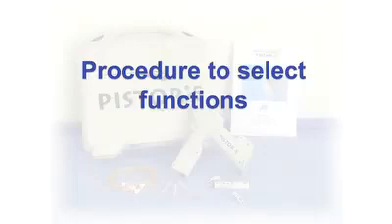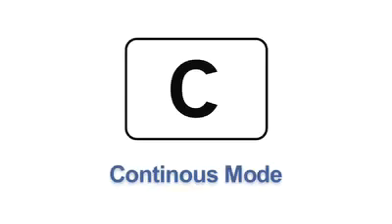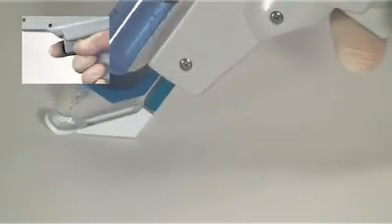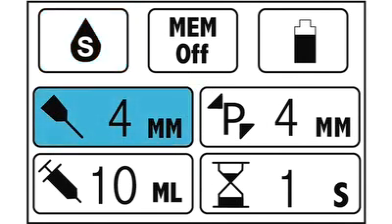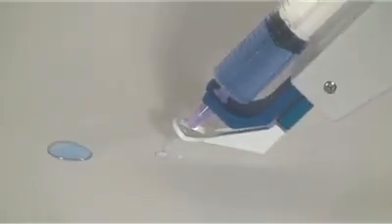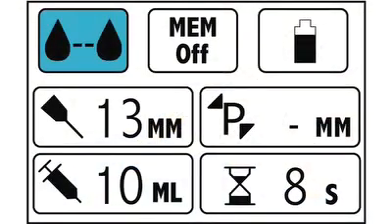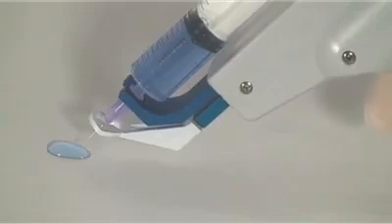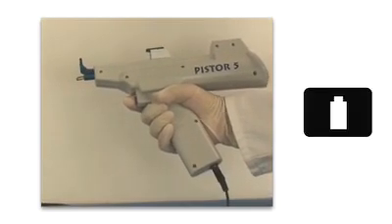MESOTHERAPY Pistor 5 Instruction Video